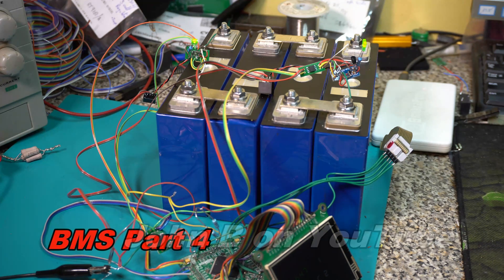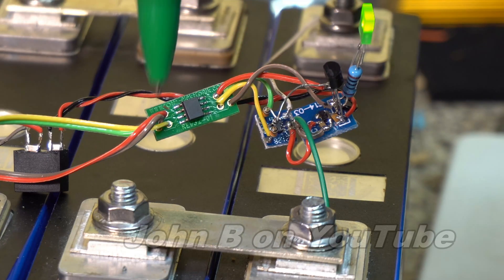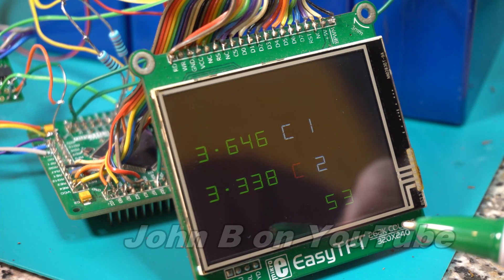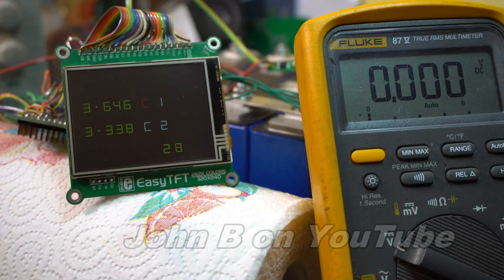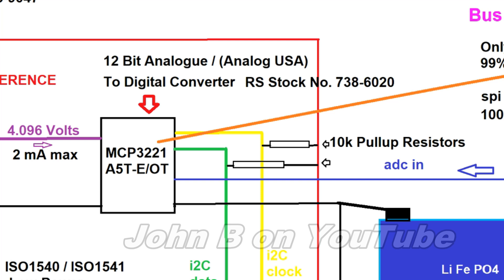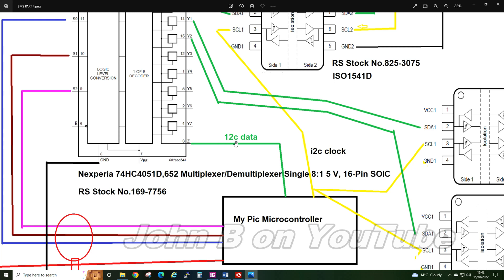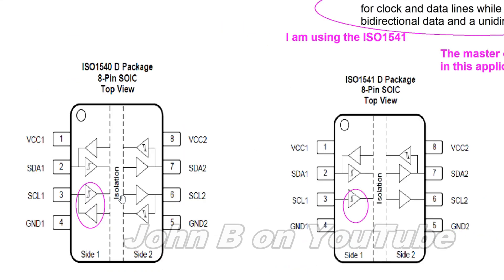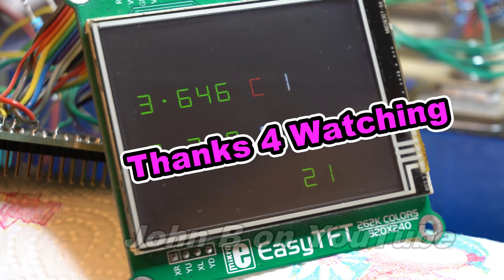Battery Management System (BMS) Design Part 4 - i2C Isolator ISO1541 & 8 Bit Multiplexer 74HC4051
Hi,
In this video I made some real progress.
I now have two 12 bit AD Converters, 2 digital I2C isolators and an 8 bit multiplexer.